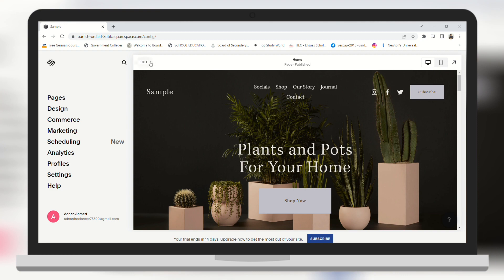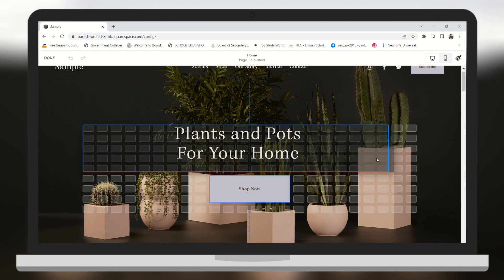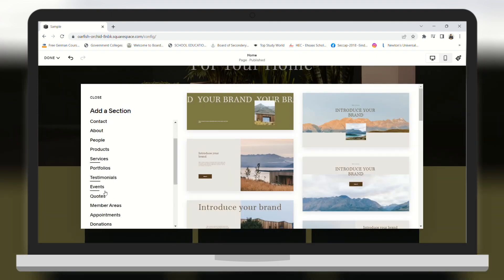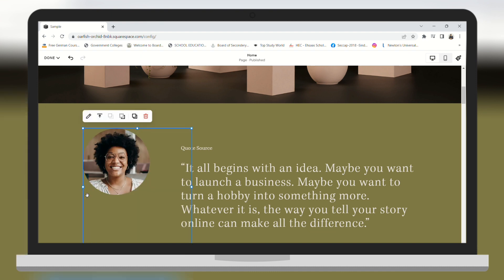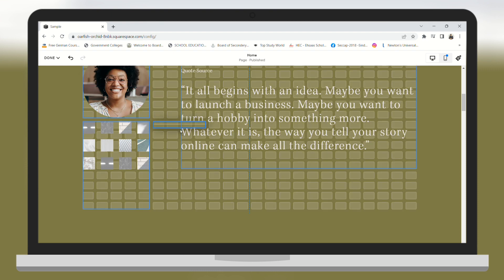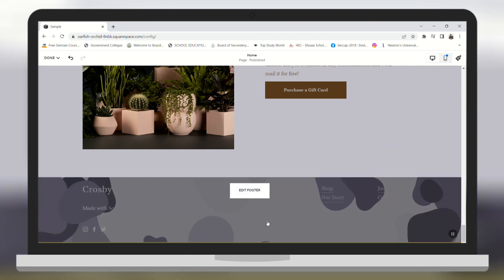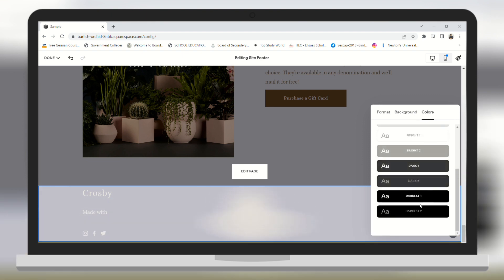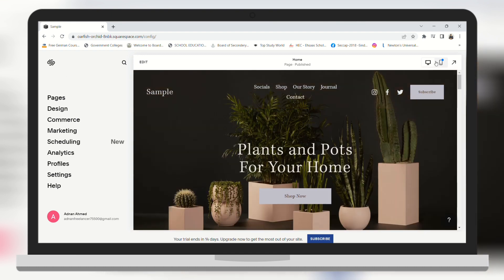How To Edit Squarespace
Learn How To Edit Squarespace. It is really easy to do and learn to do it in just a few minutes by following this super helpful tutorial to get a better understanding of everything.